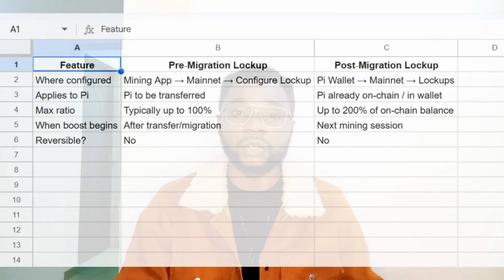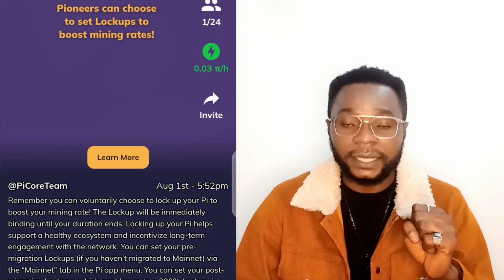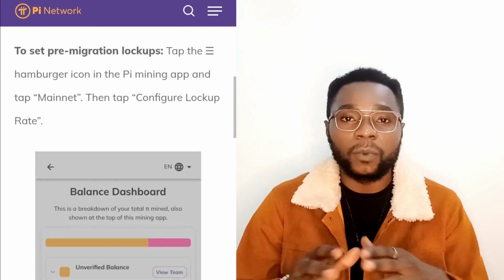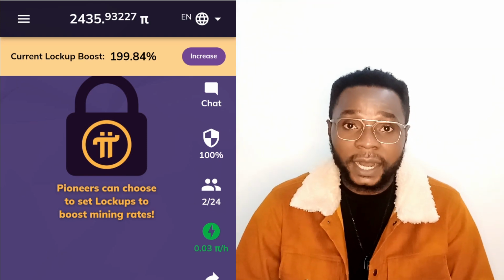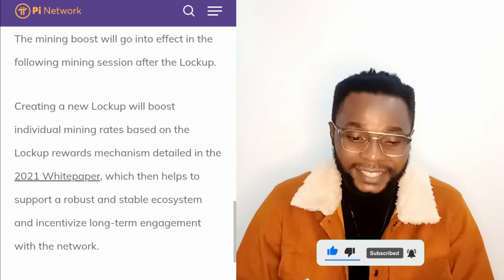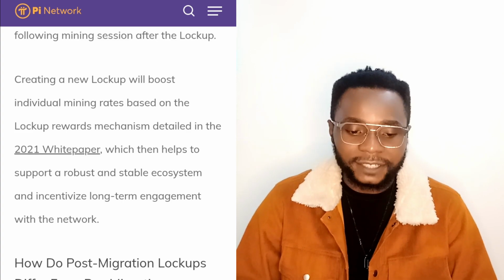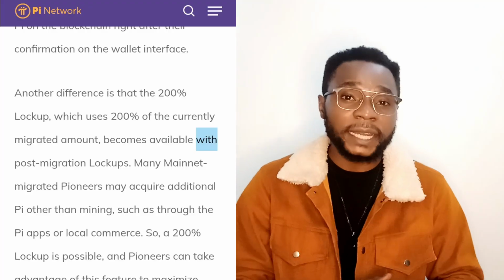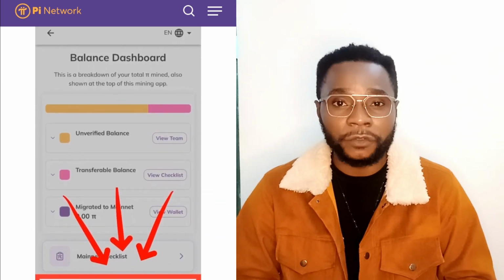Pi Network UPDATE - All you need to know about Pi Lockups for Pre-Migration and Post-Migration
Pioneers can voluntarily choose to create Lockups regardless of their migration status. Pre-migration Lockup configurations boost Pioneers’ current Pi based on future Lockup settings and affects Pi in the next migration. Post-migration Lockups apply to the Pi that Pioneers have acquired on the Mainnet blockchain and is free to be locked up.

What is Pi Network?
Pi Network is a cryptocurrency that is still in development. It was founded in 2019 by a team of Stanford graduates. Pi Network is unique in that it can be mined on mobile devices using a smartphone app. This makes it accessible to a wider range of people than traditional cryptocurrencies, which require specialized hardware to mine.

To mine Pi, users need to create an account and verify their phone number. They can then start mining Pi by simply opening the app and pressing the "Mine" button. The amount of Pi that users can mine is limited by the number of active users on the network.

Pi Network is still in its early stages of development, and it is not yet clear when it will be launched. However, the Pi Network team has been working hard to develop the network and build a user community. The team has also released a roadmap outlining the plans for Pi Network's future.

The Pi Network team has stated that the goal of Pi Network is to create a more inclusive and accessible cryptocurrency. They believe that Pi Network can be used to empower people and to build a more equitable financial system.

Here are some of the key features of Pi Network:

* Decentralized: Pi Network is a decentralized cryptocurrency, which means that it is not controlled by any central authority.
* Secure: Pi Network uses a secure blockchain technology to protect user data and transactions.
* Scalable: Pi Network is designed to be scalable, which means that it can handle a large number of users and transactions.
* Community-driven: Pi Network is a community-driven project, which means that the community has a say in how the project is developed.

Pi Network is a promising new cryptocurrency with the potential to disrupt the traditional financial system. It is still in its early stages of development, but it has already attracted a large number of users. If Pi Network is successful, it could have a major impact on the world of finance.

Overall, Pi Network is a promising new cryptocurrency with the potential to disrupt the traditional financial system. However, there are also some risks associated with the project. It is important to do your own research before investing in Pi Network.

New User Register here: To claim your Pi, follow this and use my username (unahgideon) as your invitation code.